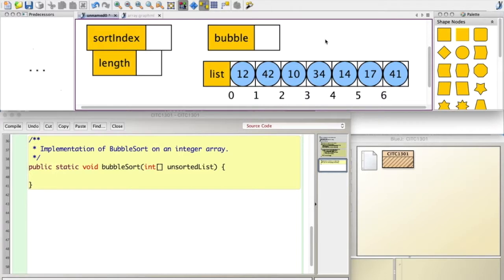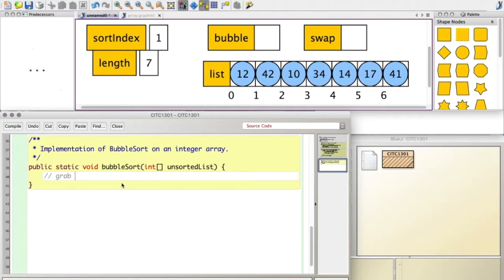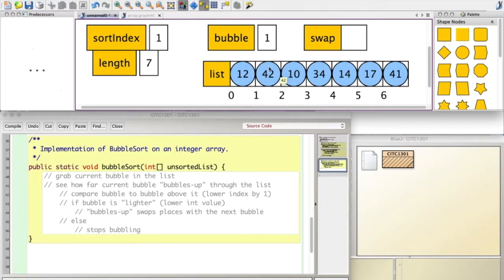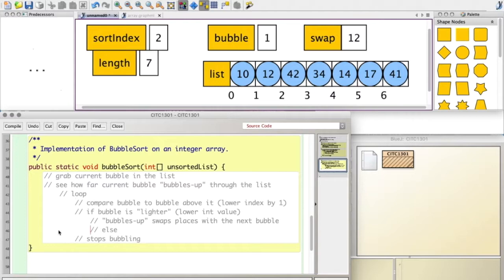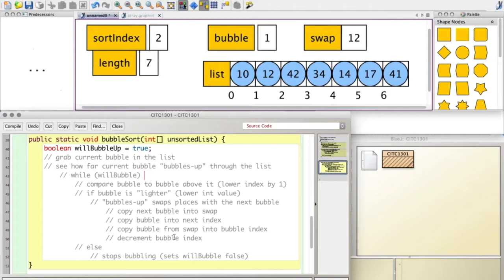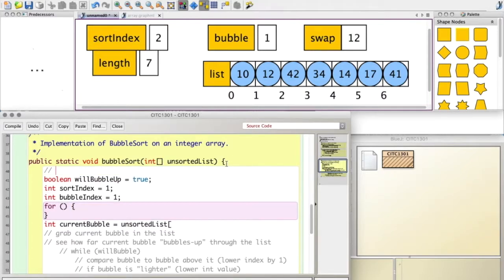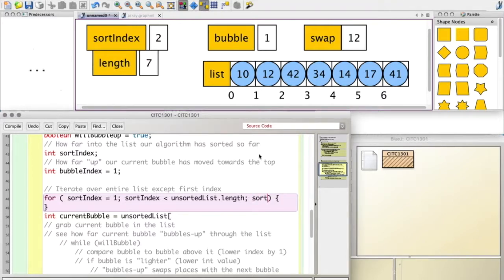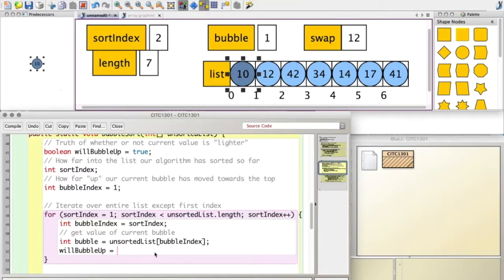bubblesort part one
Walkthrough of me working through an implementation of the bubblesort algorithm over an integer array. Complete with some mistakes and troubleshooting.